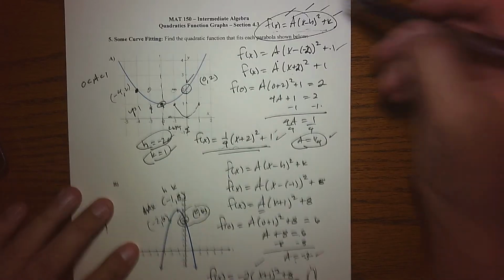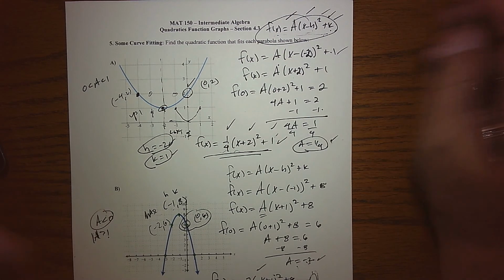MAT 150 Section43 Curve Fitting